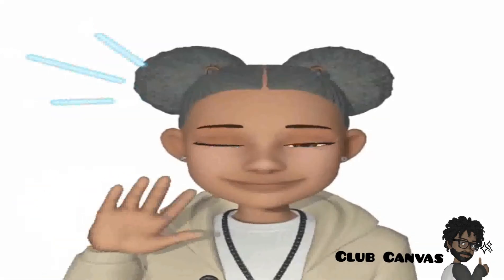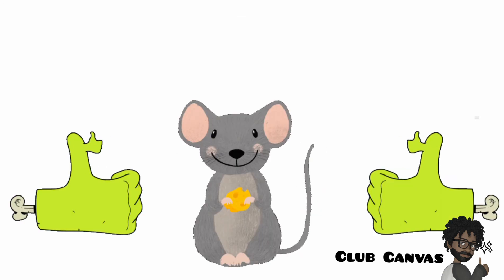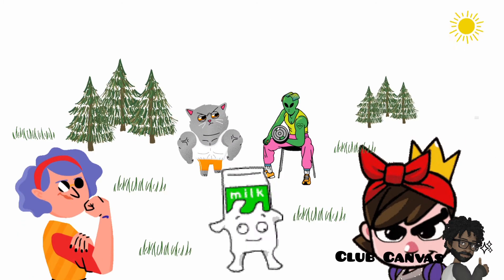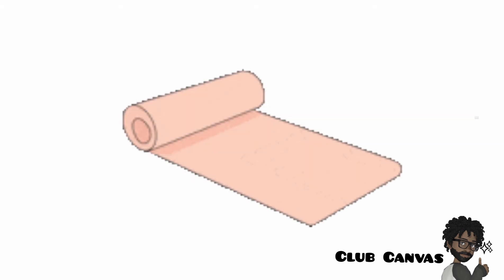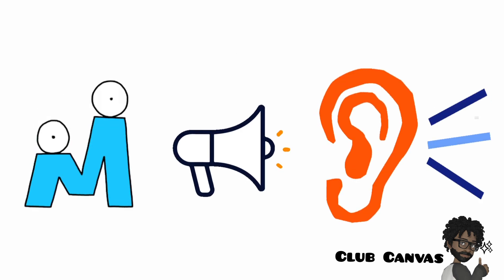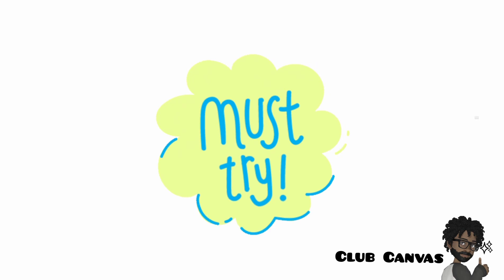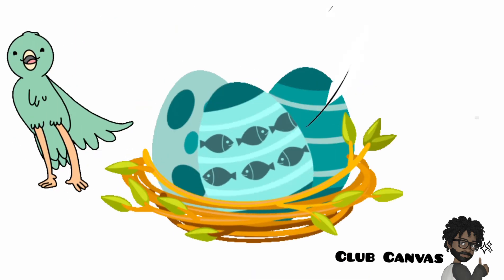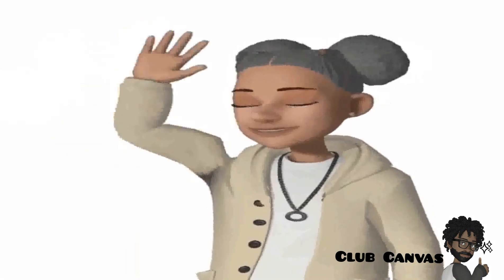Learn the Alphabet - Meet the Letter N | Letters From The Alphabet (Reading Room)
Learn the Alphabet | Words From Alphabets | educational videos for kids | kids a to z

Hey kids, in this video, Maj will introduce you to the first letter of the alphabet | Reading Room | Club Canvas

Make sure you watch the whole video to learn the basics about the letter N